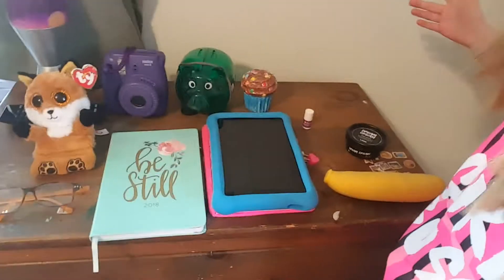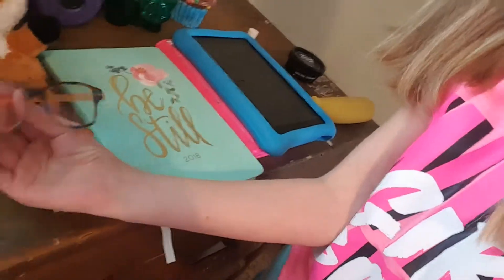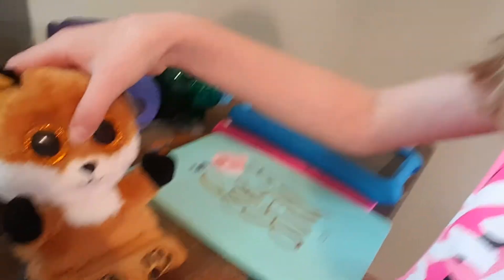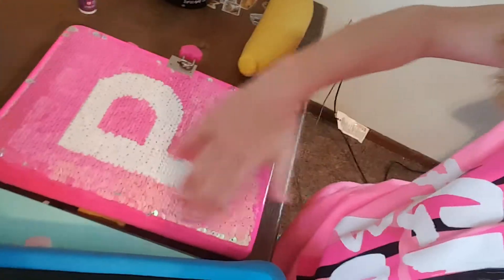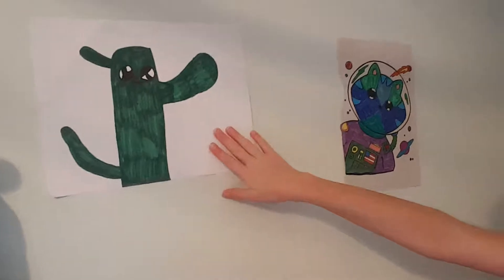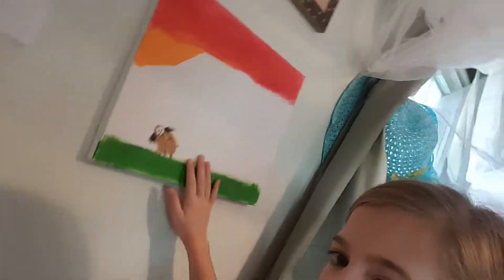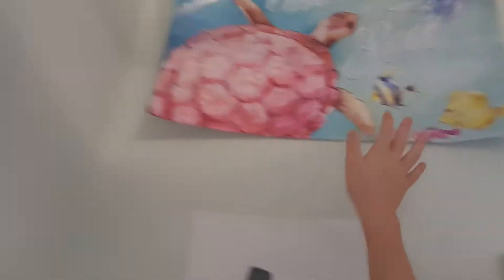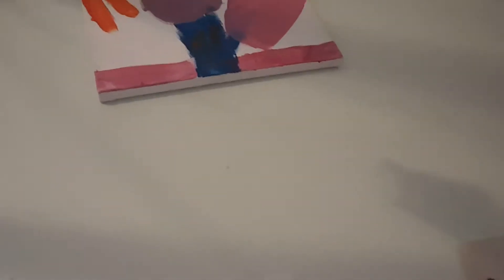This is a video about what's in my dresser!